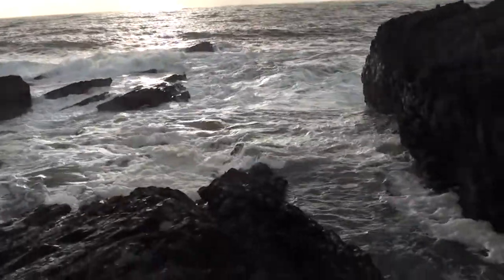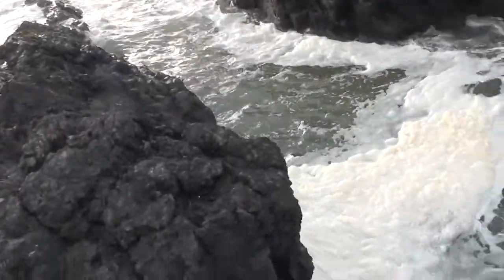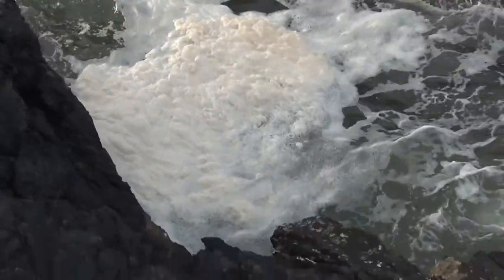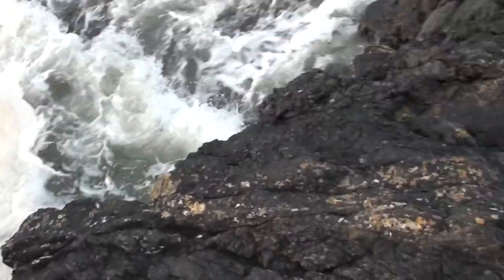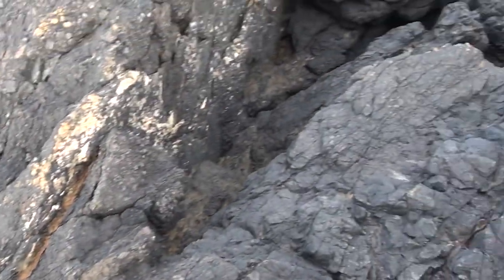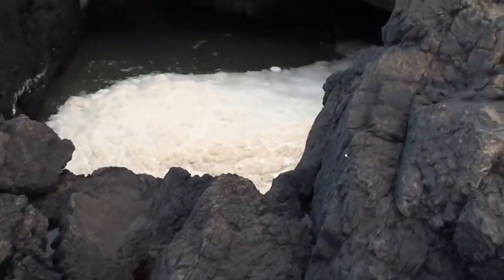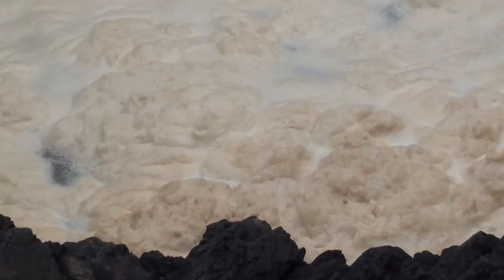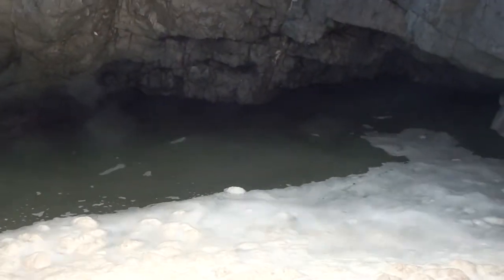Hook head blow hole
How blow holes work